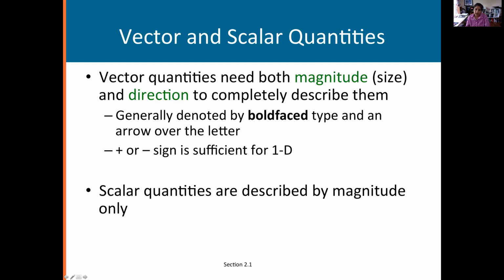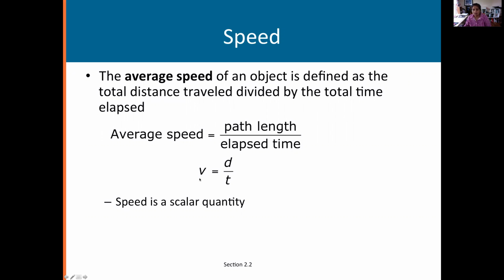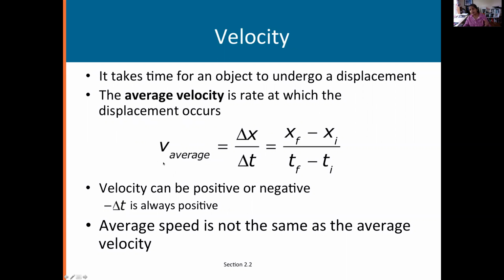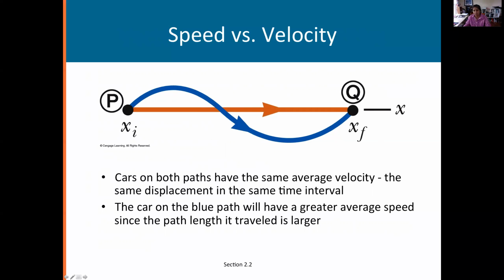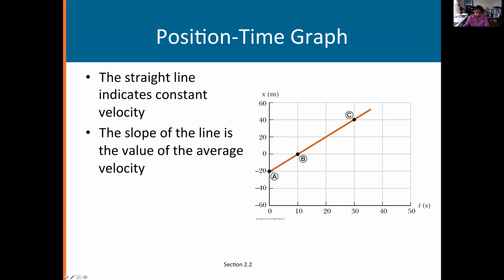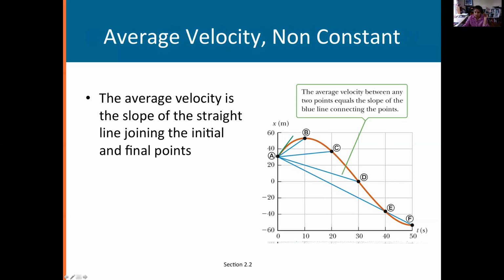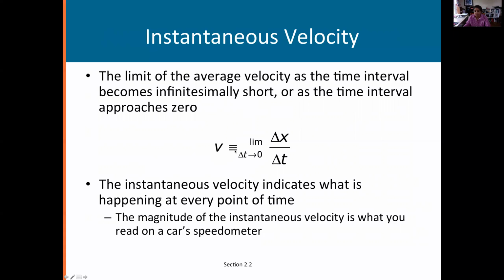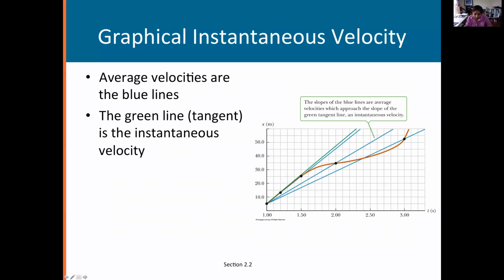2 2 Velocity